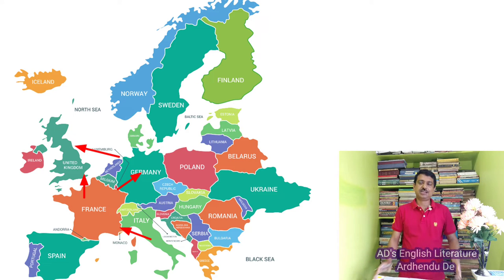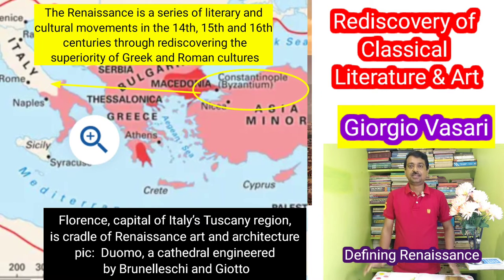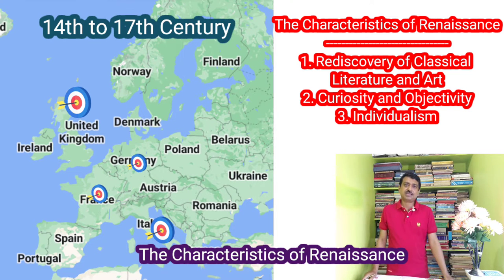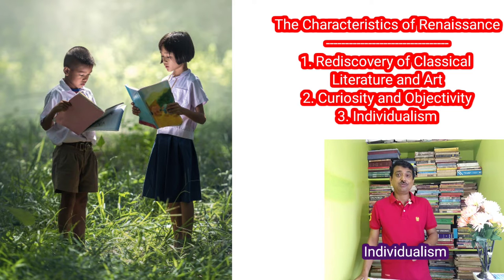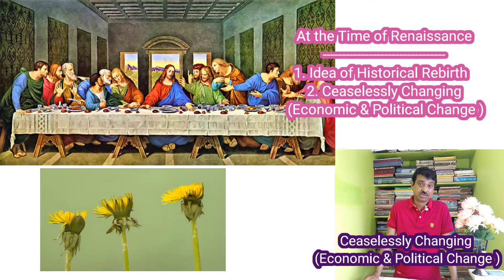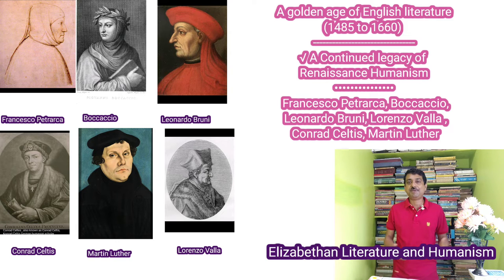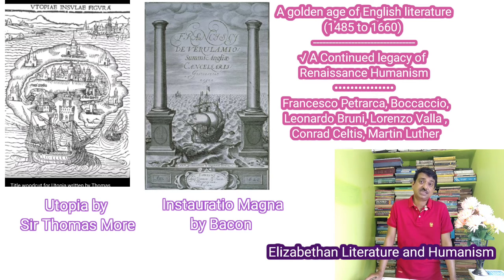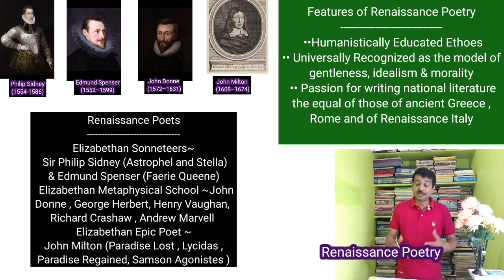Renaissance in England || Characteristics of Renaissance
In this video lecture I'm  going to discuss the features of the renaissance in literature as it happens in the Elizabethan period.  I will try to understand the European renaissance spirit or the very ideology that influenced Elizabethan England. I mean  life, culture, literature and politics of that time. I will give  a brief overview of the characteristics of the Renaissance as it happens in Italy and  will also try to discuss the economic, social, and political changes that began in the 14th century and contributed to the development of the Renaissance.

Highlights

What happened in Renaissance England?
How did the Renaissance start in England?
When did Renaissance come to England?
What was England like during the Renaissance?
What was the English Renaissance?
When did the English Renaissance begin?
Renaissance in England
Renaissance period in English literature
English renaissance dates
English renaissance literature characteristics
Themes of renaissance literature

Chapters
00:00 Introduction
01:15 What is Renaissance?
04:27 The Characteristics of Renaissance
06:19 Rediscovery of Classical Literature and Art
06:56 Curiosity and Objectivity
07:18 Individualism
08:02 What Happens During the Renaissance?
08:15 Rebirth in The late 13th and early 14th centuries
09:19 A Ceaseless Change
(Economic and Political Change)
11:04 Elizabethan Literature and Humanism
14:11 Renaissance Poetry
17:57 Renaissance Drama
19:13 Conclusion

No part of this blog publication may be reproduced or transmitted in any form or by any means, electronic or mechanical, including photocopy, recording, or any information storage and retrieval system for commercial purposes, without permission in writing from the publisher.